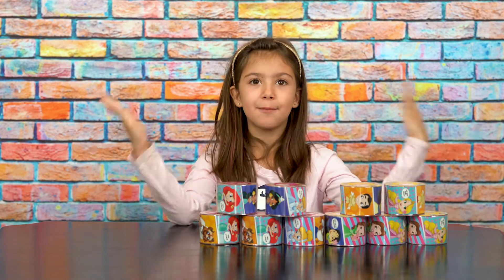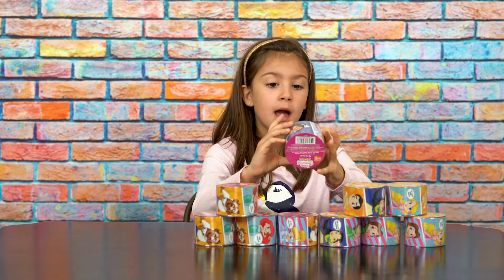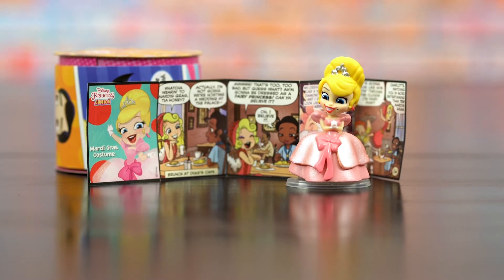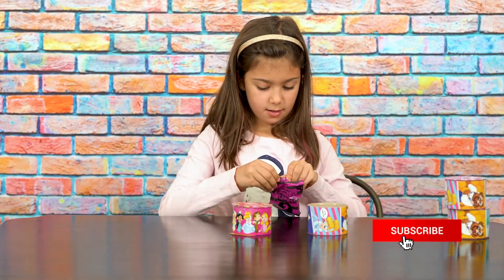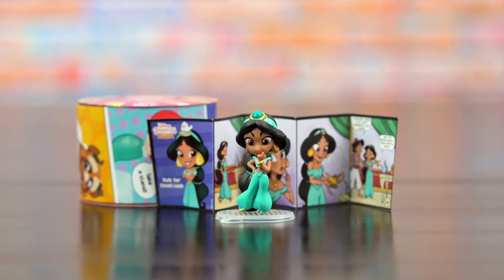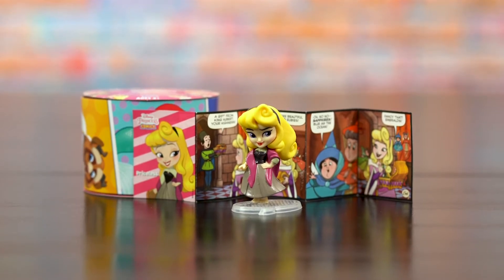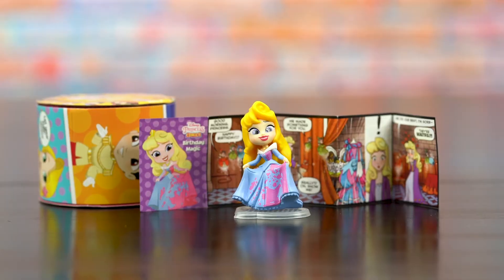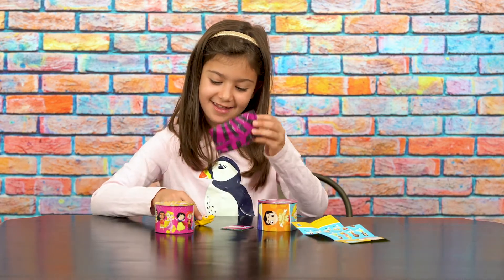Disney Princess Comics Minis Series 1 & 2 Figures Blind Bag Toy Review Francesca and Friends Ep. 25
On this episode of Francesca and Friends. We open up Disney Princess Comics Minis Series 1 & 2!